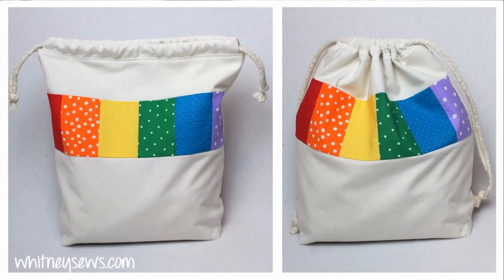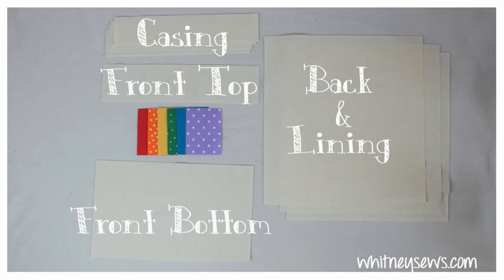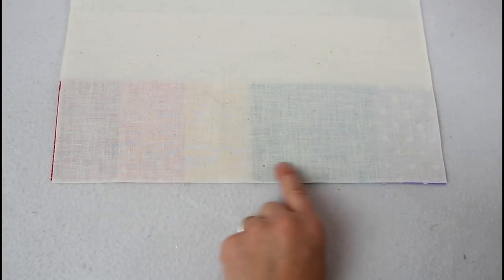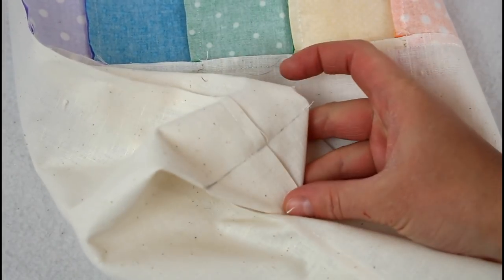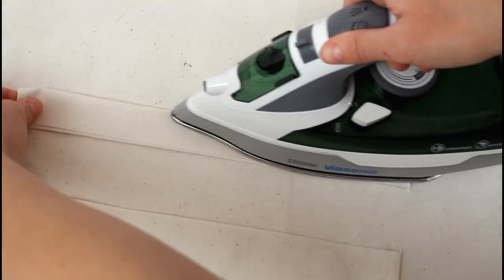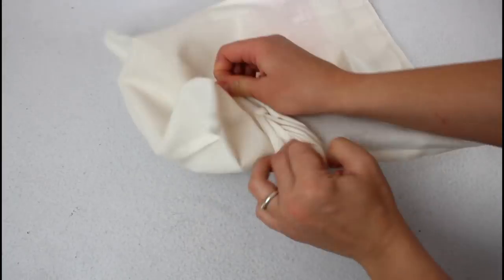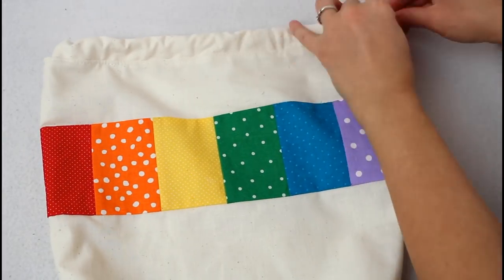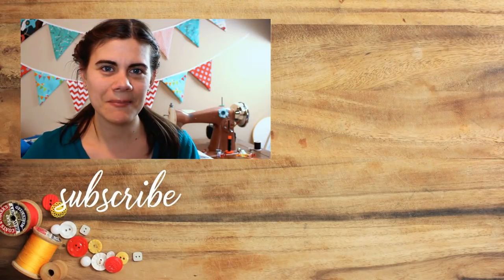Rainbow Drawstring Bag with Boxed Bottom - Sewing How to | Whitney Sews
Learn how to make a rainbow drawstring bag with this step by step sewing tutorial!

If you haven't heard already, I LOVE anything in rainbow or color order!  When this bag idea popped into my head I KNEW I needed to make the feature strip in color order.  But if you aren't obsessed with rainbow order like me, you can definitely use other colors.  You can find the PDF linked below that includes all the measurements you'll need for the bag.  Happy Sewing!

Check out my favorite sewing supplies and help support Whitney Sews